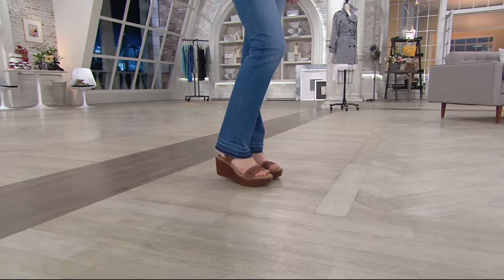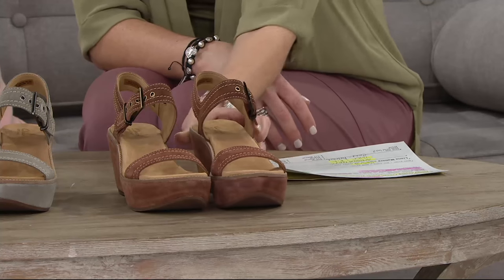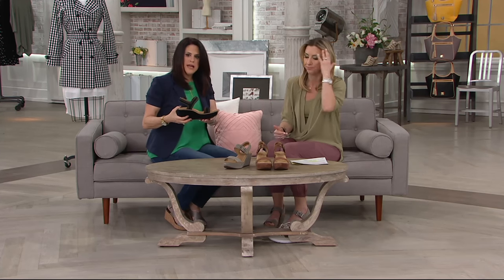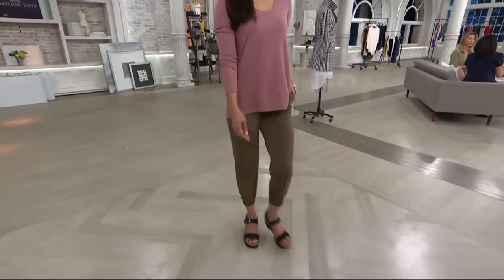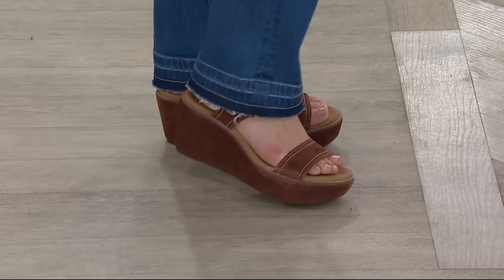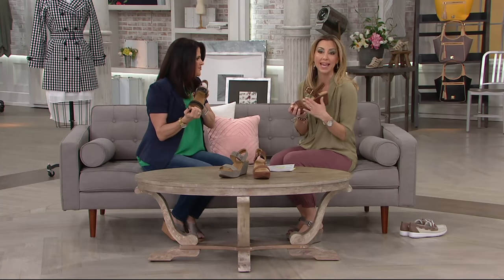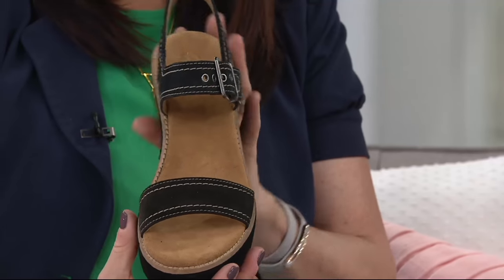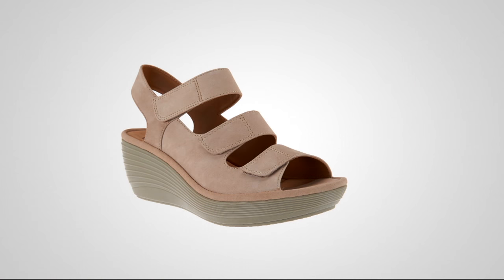Clarks Artisan Suede Wedge Sandals - Aisley Orchid on QVC